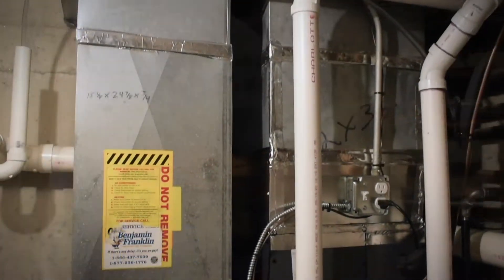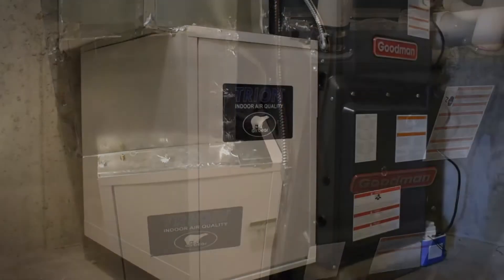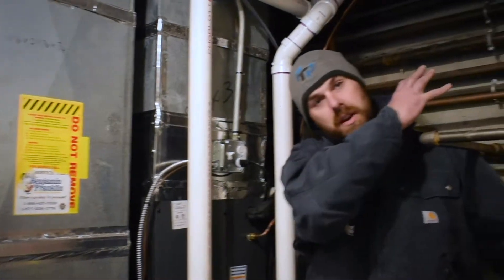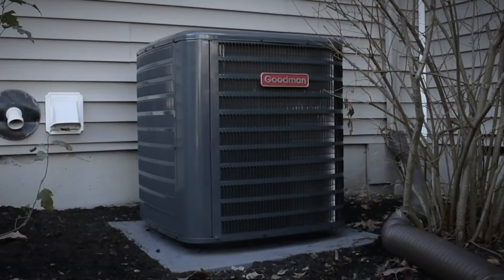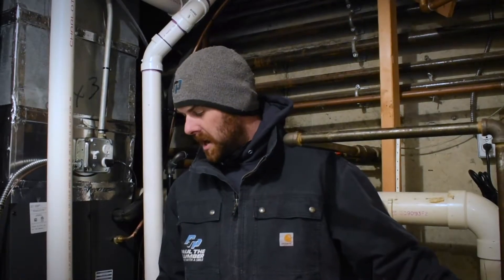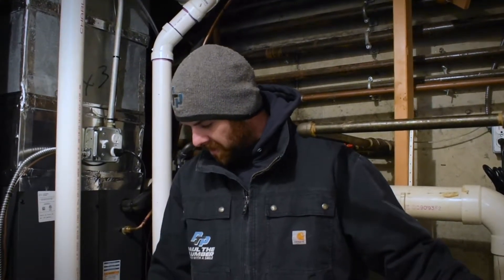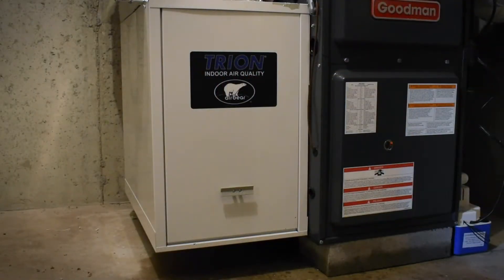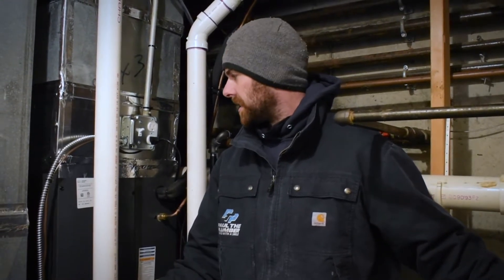HVAC System Installation Walkthrough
Today we take a look at a gas furnace that Tyler, Don, and Danny installed. This unit also has a brand new AC system and air filter system.